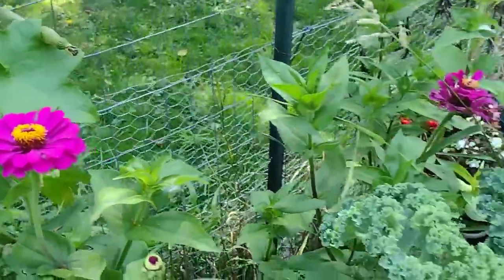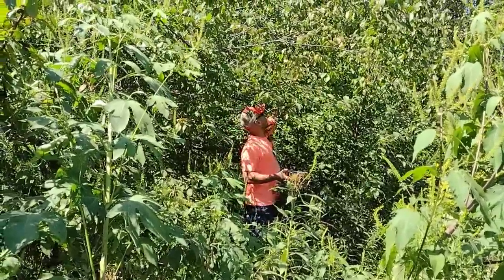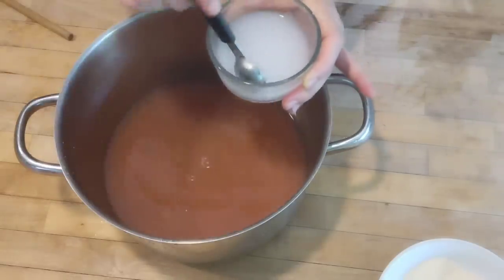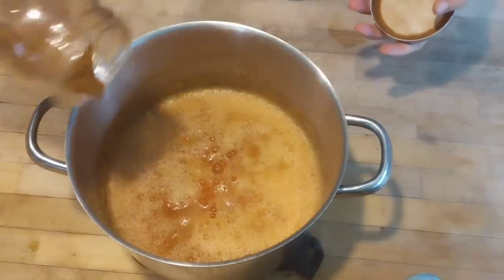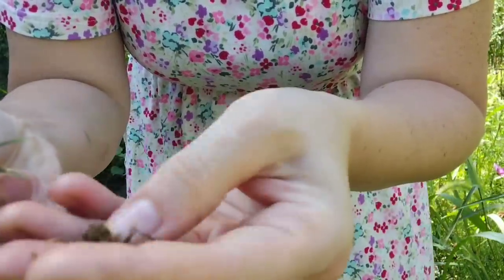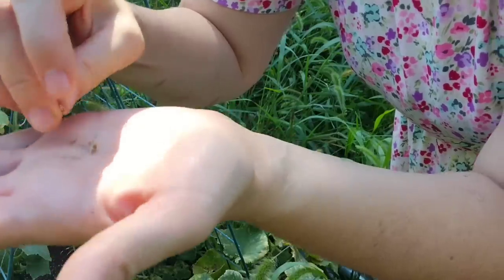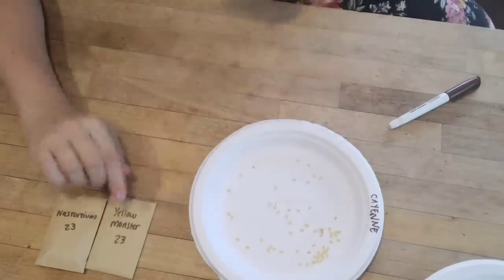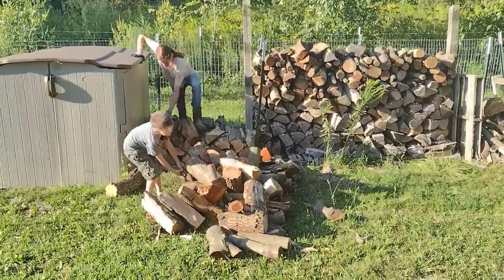FREE Food, Seeds, & Heat ~ Sustainable Large Family Homesteading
Seed Saving Book

My Garden Beds